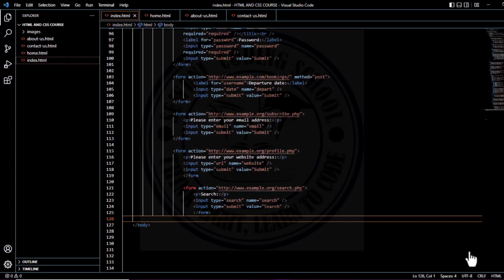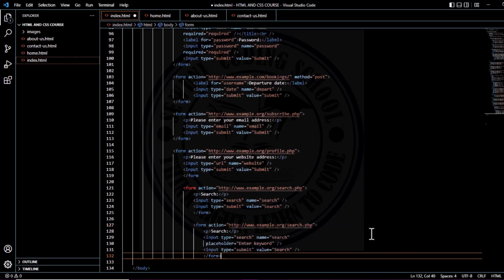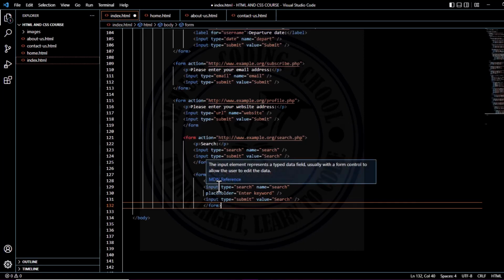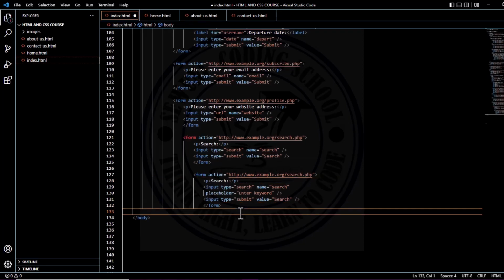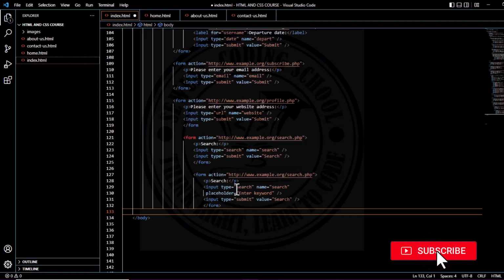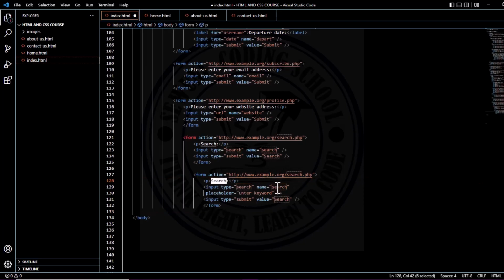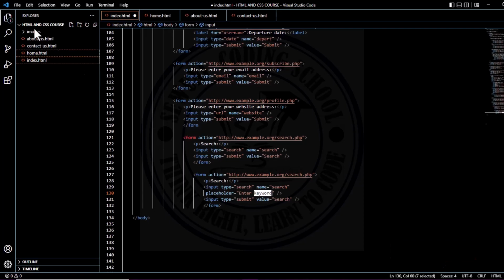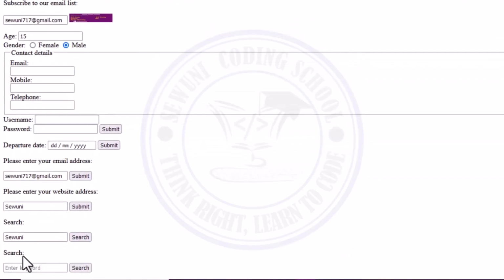Lesson 7.13: Form Placeholders